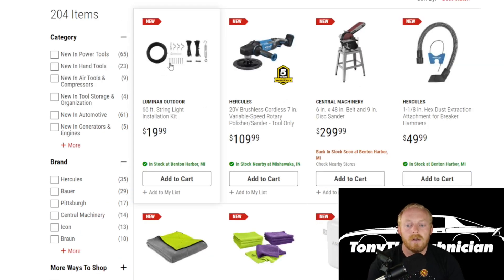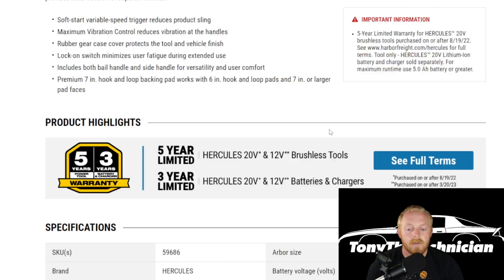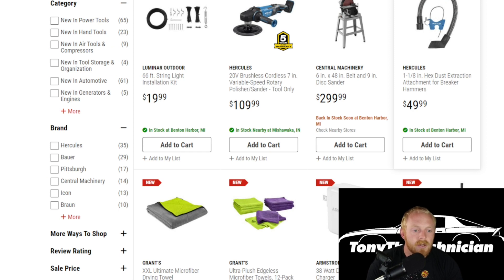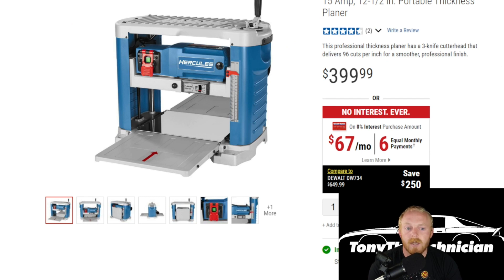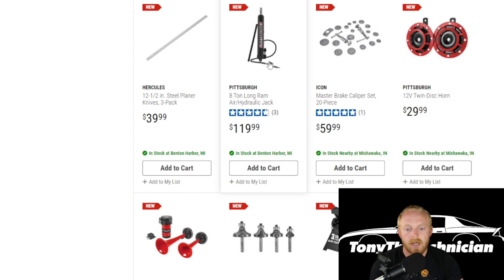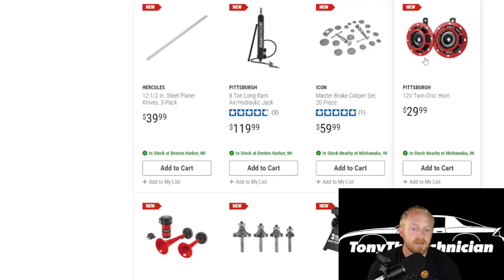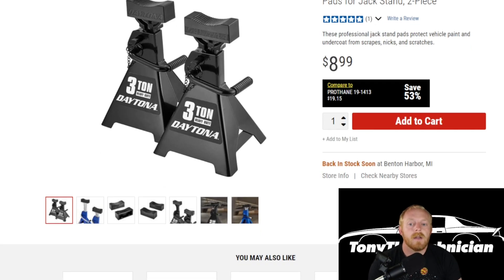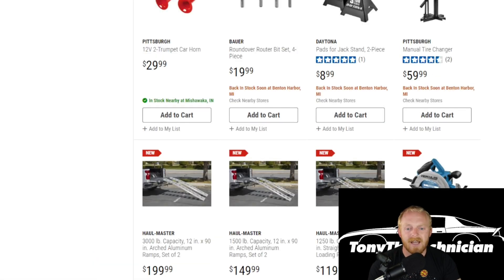Harbor Freight New Tools Just Released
Here I am going over the new tools released at Harbor Freight. I will have many other tools that I suggest linked below in the TOOLS and TOOLS CONT Link if you are interested.